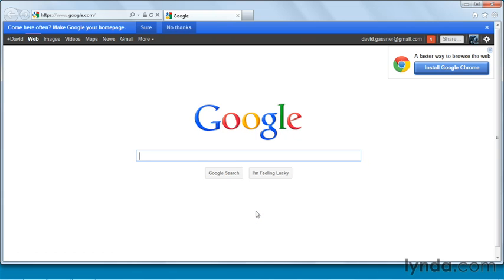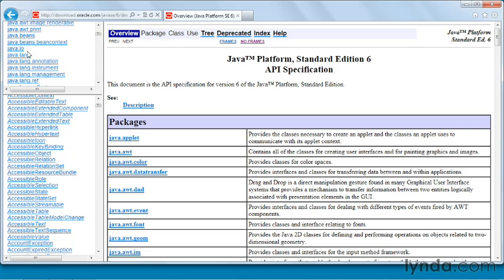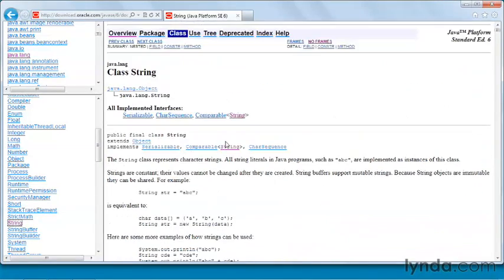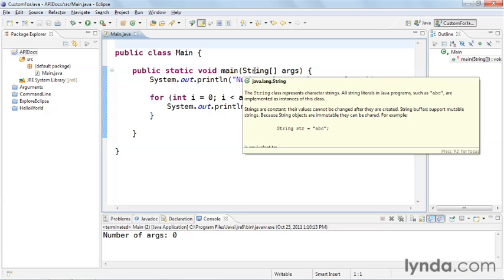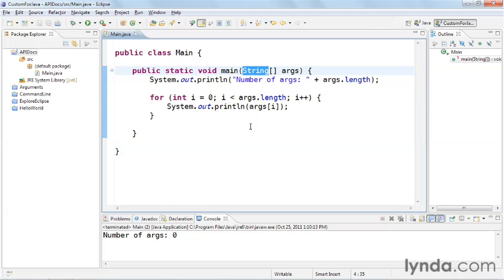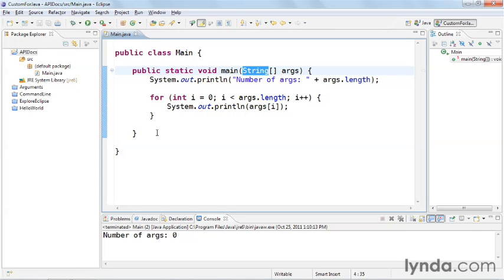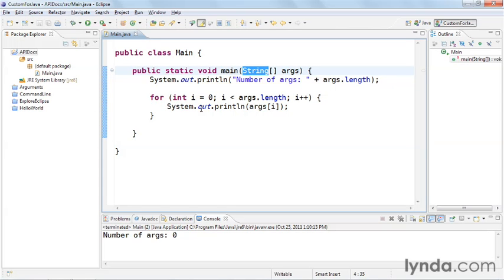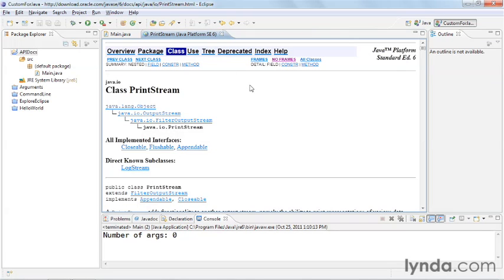Java Essential Training35